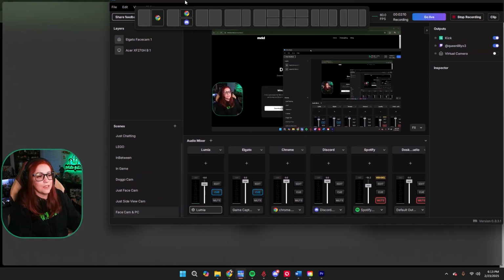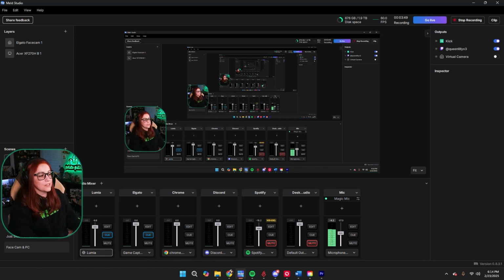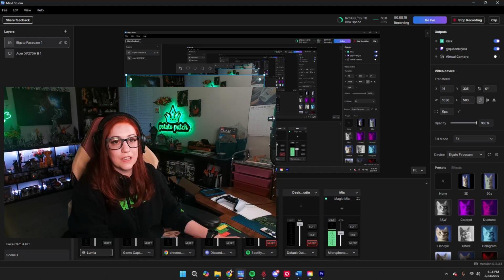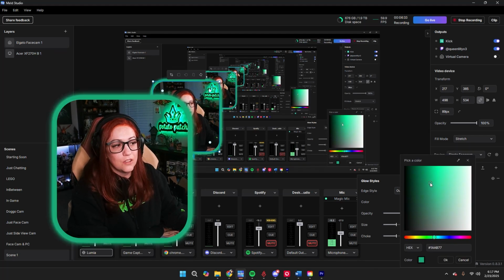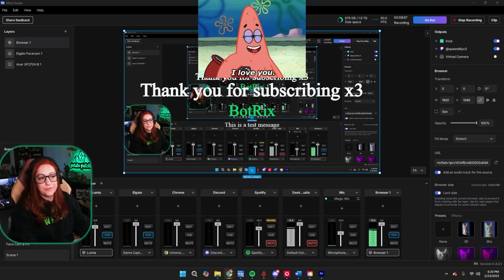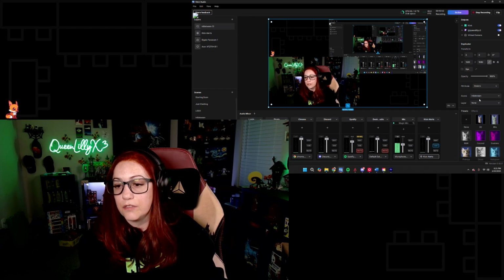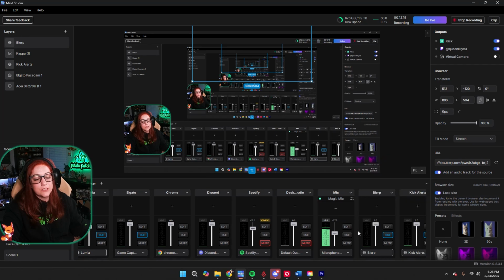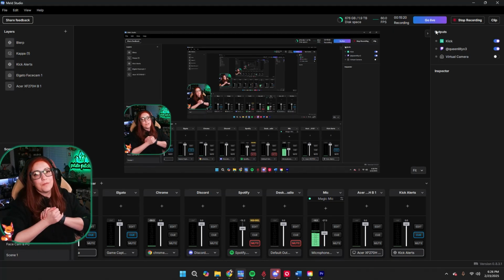Basic Overview of Meld Studio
For week 6 of respawnrecruits we had to teach something. So I decided to teach my favorite streaming software @streamwithmeld !

Here you'll learn how to set up a new scene from scratch, learn about the effects offered, and learn about the audio options. I hope you decide to try Meld Studio too!